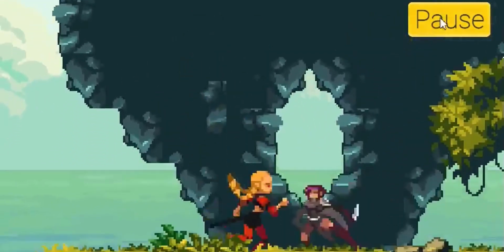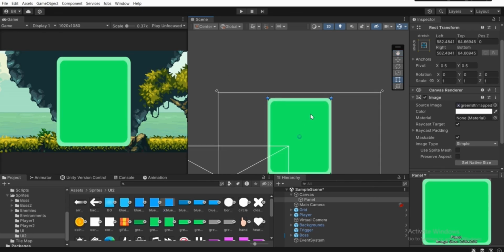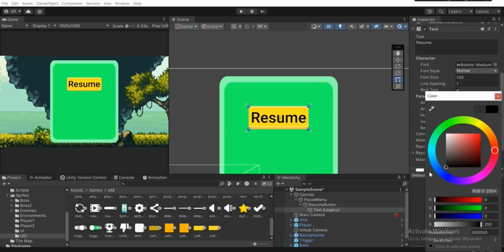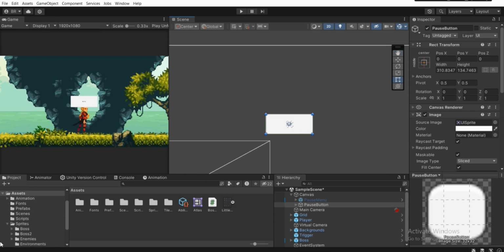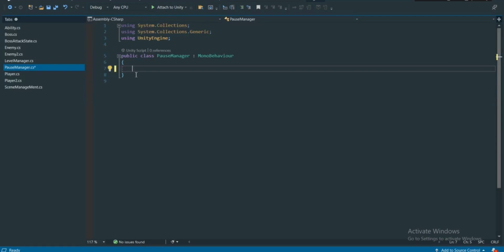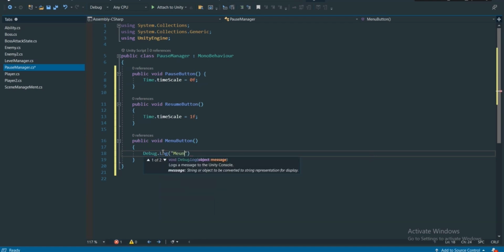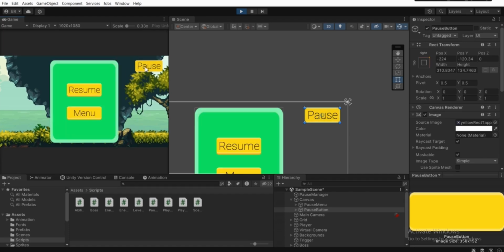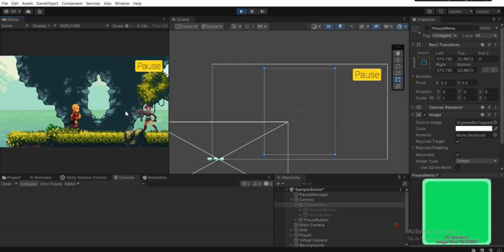How to make THE GAME PAUSE in UNITY for Beginners | Game pause in UNITY with C# coding | UI UNITY!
This tutorials is for who want to make the Game pause in UNITY game engine with c sharp programming, making game pause in unity is pretty
simple just have to make the time scale in unity game engine 0 so the game will stop or gonna pause right away and you can implement this thing with any Game you are working in UNITY GAME ENGINE beside C# Programming for Beginners & Intermediate guys, Create a Resume button in UNITY to get back to normal time with Pause button to Pause your game once you click on that pause button then the game should stop running right away in UNITY! Learn How to make game Pause in UNITY game engine with C# Programming for Beginners & Intermediate guys!
●Assets:
UI
●Project file/Source code/Game:
●Time stamps⌛
00:00  Introduction
00:34  Special thanks (Patreon)
00:59  Pause UI
03:58  Buttons (Resume, Menu)
09:05  Logic
09:41  Pause Button
11:27  Pause manager script
13:28  Functions(Pause, Resume, Menu)
17:10  Pause panel UI(Active & Deactive)
21:56  Setting pause UI (Deactive)